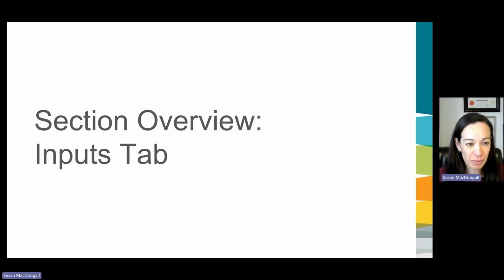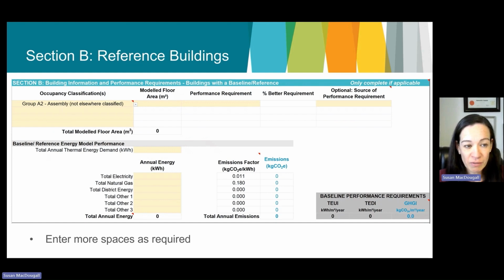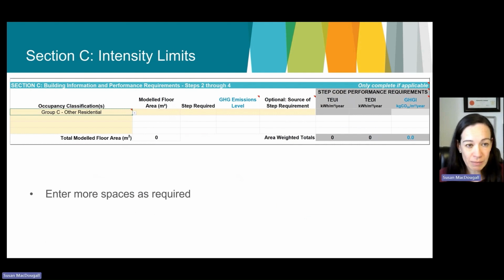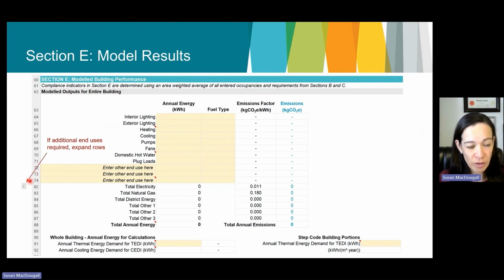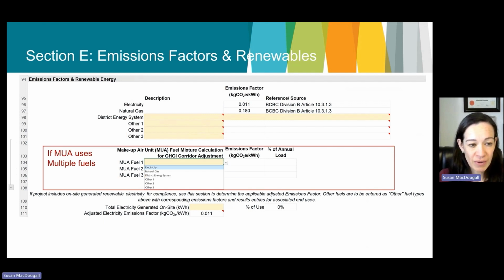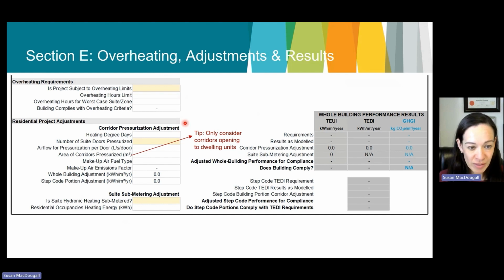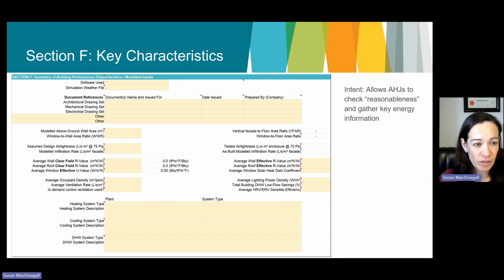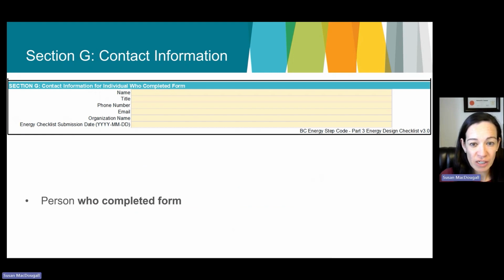Video 3b: Inputs Tab, Part 3 Energy and Zero Carbon Checklist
This video describes the Inputs Tab in the Part 3 Energy and Zero Carbon Checklist.

The checklist and this training are for projects with building permits dated on or after May 1, 2023. This video was made for members of the construction industry and building officials who create and review these reports.